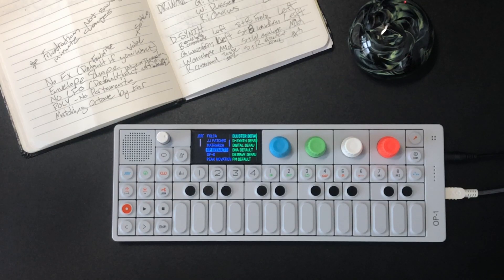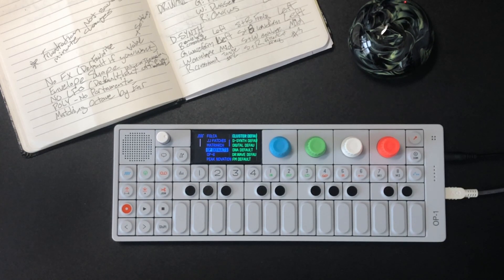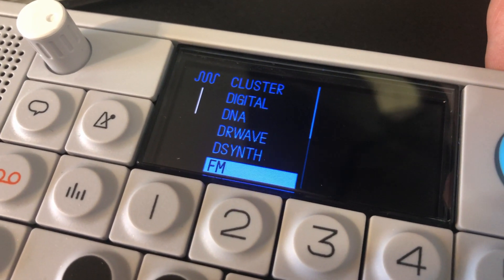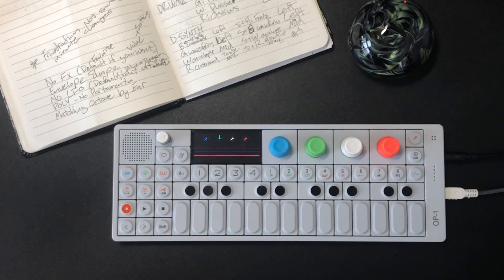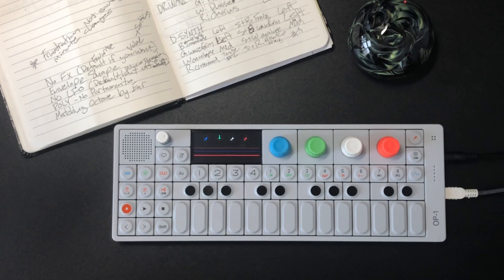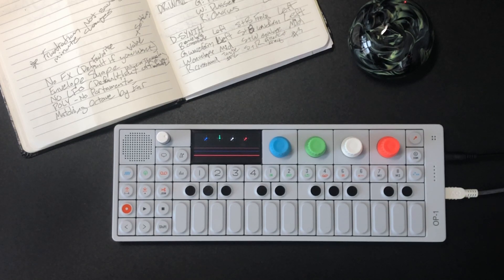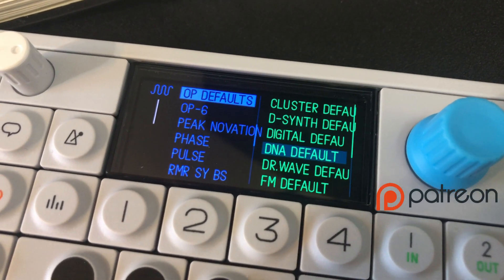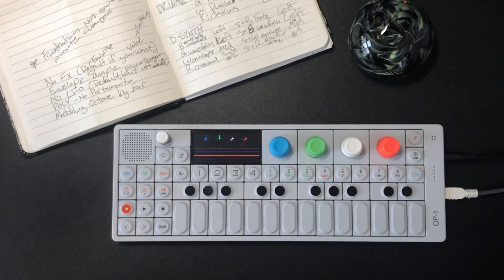OP-1 Initialized Presets: Unlocking new creative possibilities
Or you can purchase the patches below on Gumroad.

Ever wish you could start sound design on the OP-1 with an initialized (default) preset? Here we walk through each engine to show how you can make your own initialized presets (or download mine) for each engine. Also learned a lot about the parameters and how they interact for each synth type.

0:00 Intro
1:20 Preliminary setup - Envelope, FX, LFO
3:32 Cluster
6:22 D-Synth
10:40 Digital
12:36 DNA
14:39 Dr.Wave
16:55 FM
18:41 Phase
20:31 Pulse
22:23 String
24:09 Voltage